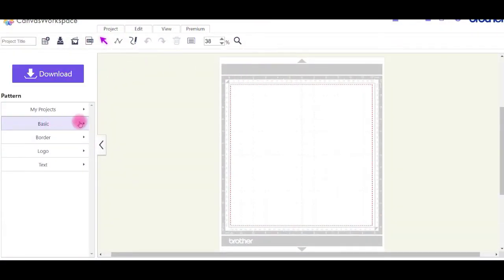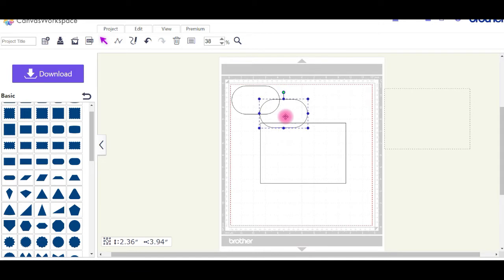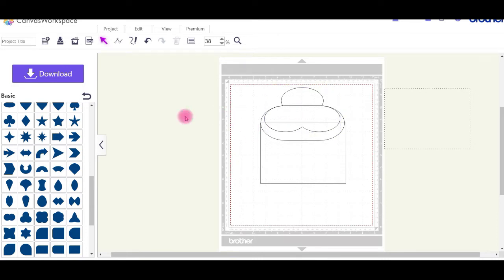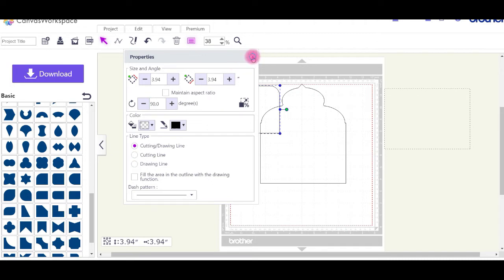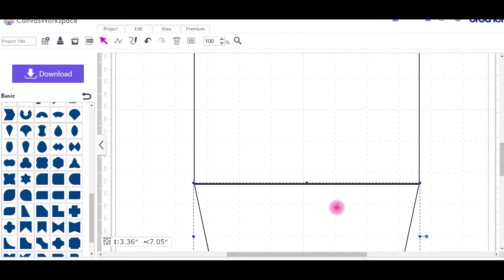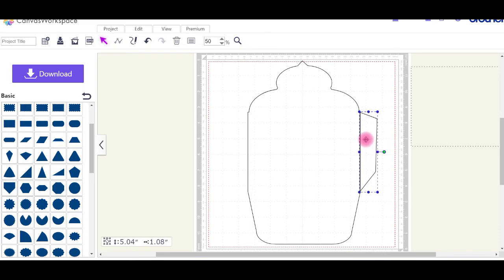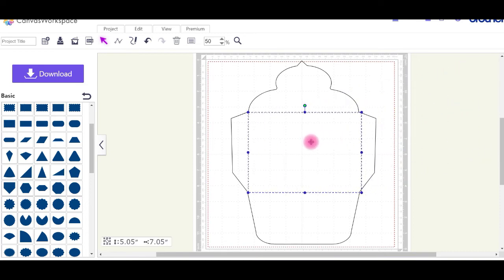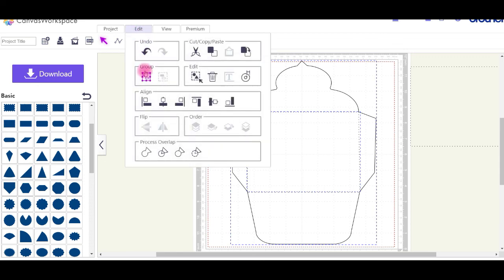How to create an envelope in online Canvas Workspace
This is a video showing you how to create an envelope from the shapes provided in Brother's Canvas Workspace. Once you have made it then you can cut it out on your Scan N Cut.
I have a tutorial on my blog where you can find other options on how to create envelopes using your Scan N Cut.

BROTHER ACCESSORIES